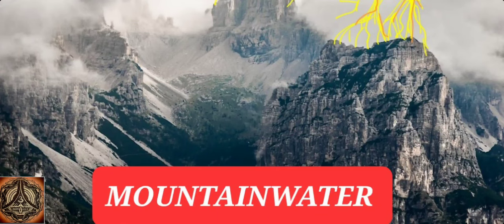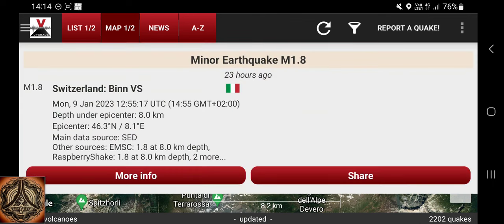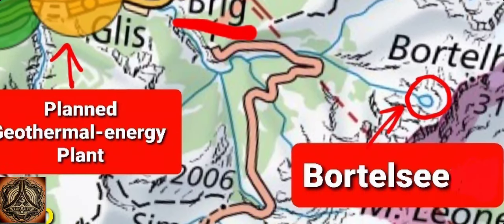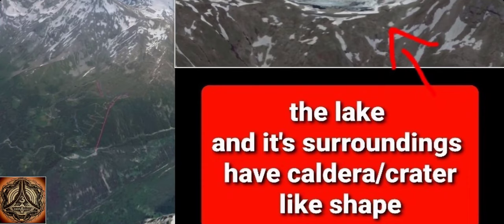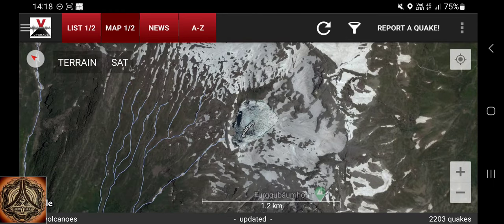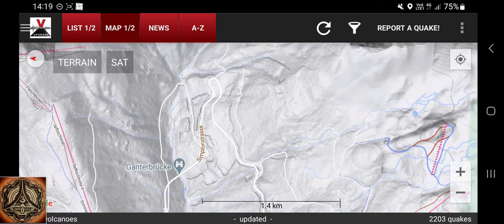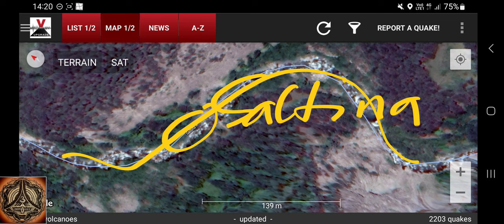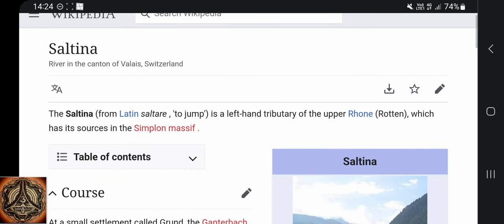Quakes in an interesting region | Bortellake, Brig, Saltina river, Switzerland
I might be the only one in the whole world who finds this interesting. I don't care about this.
I care about the people living there and try to raise the awareness of the topic.
It is a global phenomenon after all...

Earthquake M1.6 - Switzerland: Binn VS - Mon, 9 Jan 2023 21:39:14 UTC (23:39 GMT+02:00) - 15 hours ago